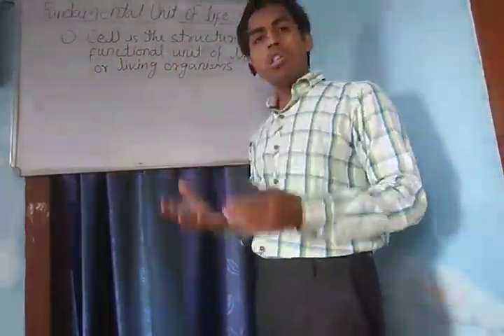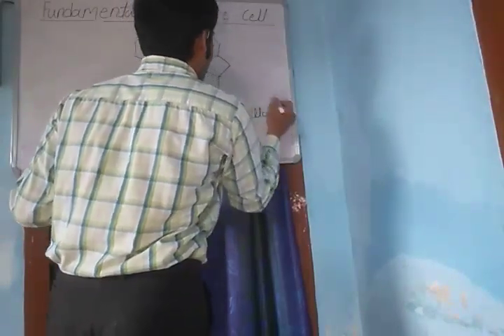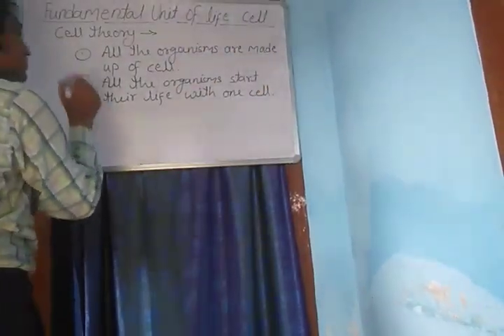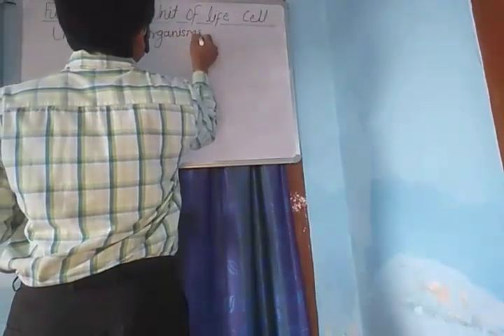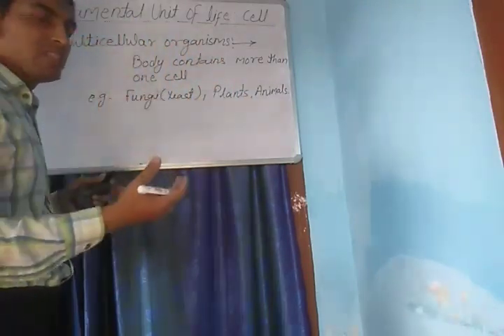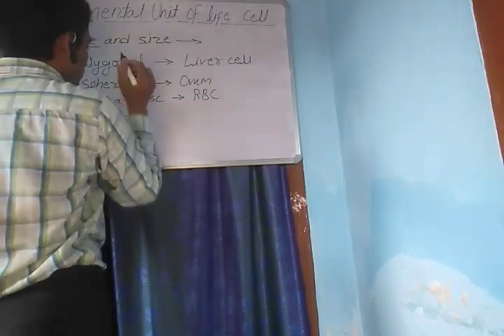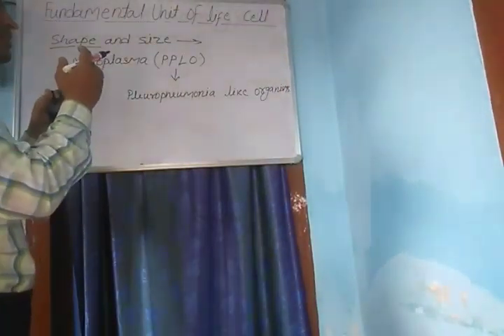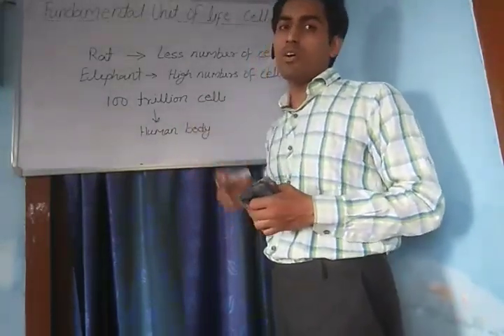Class-9 Ch-1 Fundamental unit of life: Cell. part-1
Hello students, in this video you will learn about cell, types of organisms, shape and size of cells.      To learn more about Cell, its discovery and so on visit the given link with the title- Cell:  A great discovery.